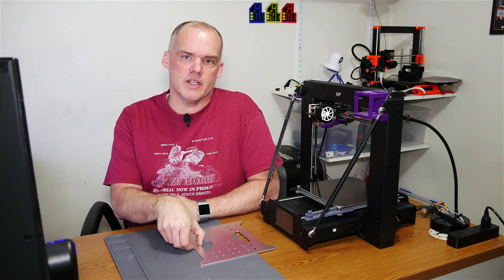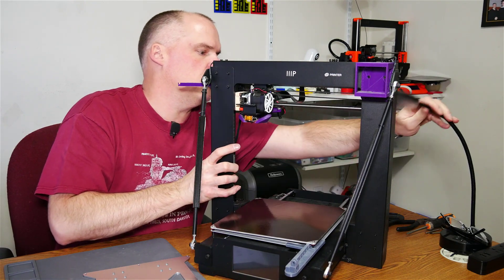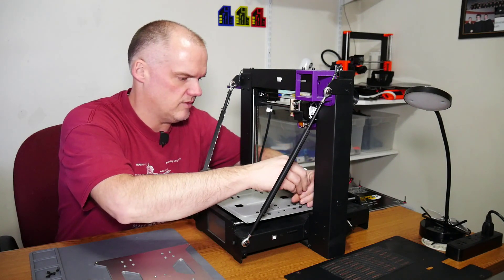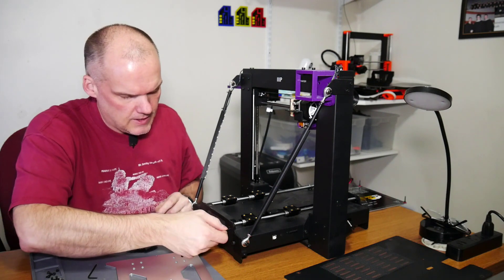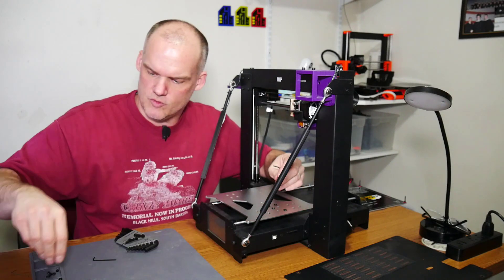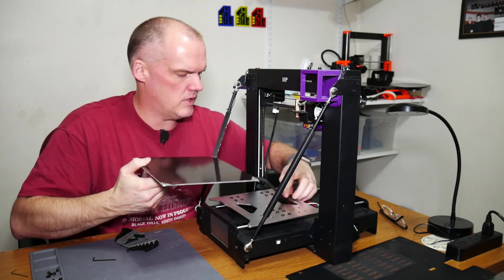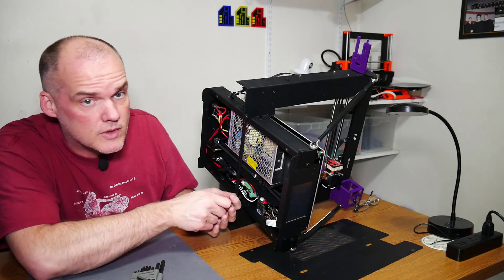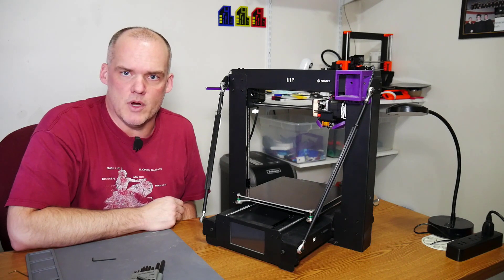How to: Install an Aluminum Carriage Plate on a Monoprice Maker Select Plus / Wanhao i3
In this video, I show the installation of a Li-Sun Aluminum carriage plate on my Monoprice Maker Select Plus 3D printer. This printer is also known as a Wanhao i3 Plus.

Link to the Aluminum plate used in this video

Find me on Instragram @Grimm3D